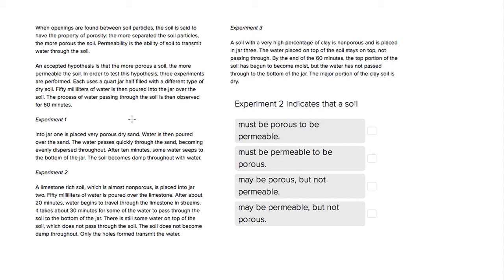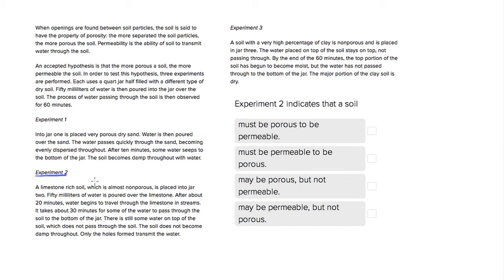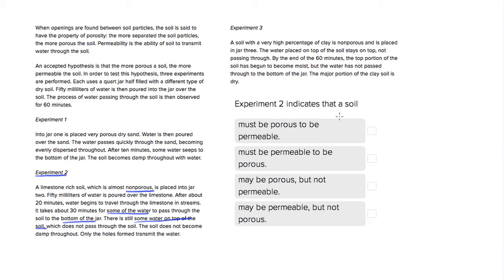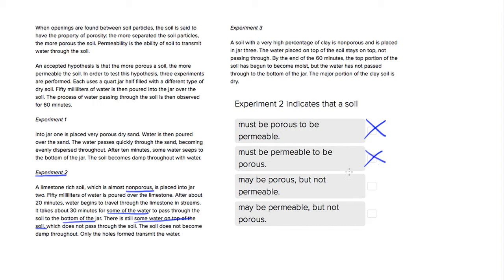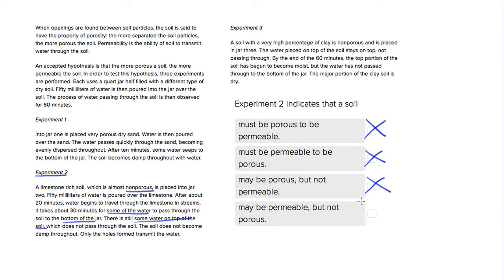ACT Science Research Summaries Question- Limestone and Water